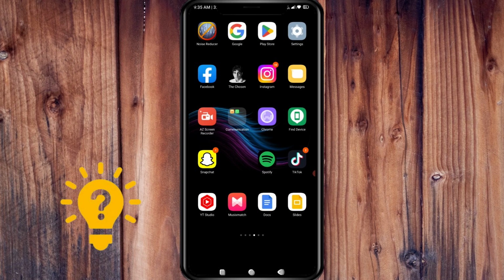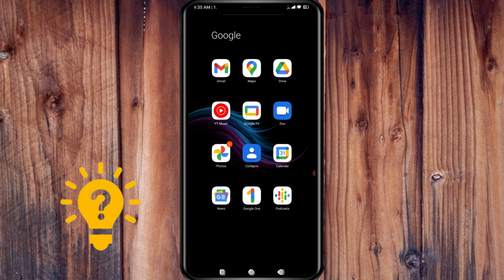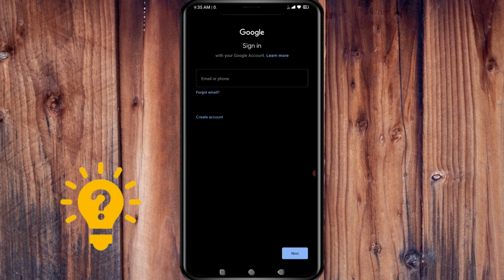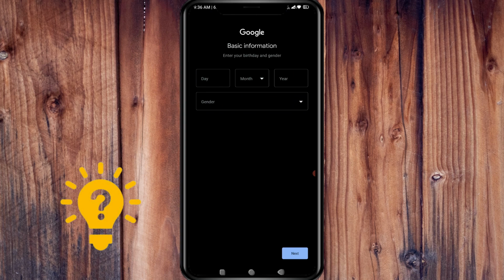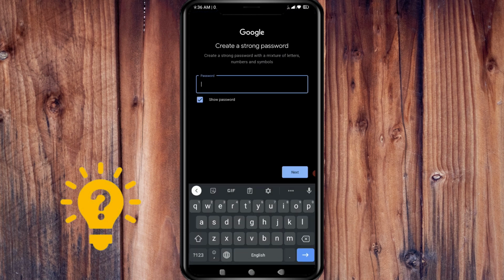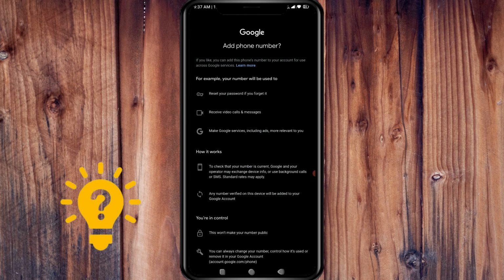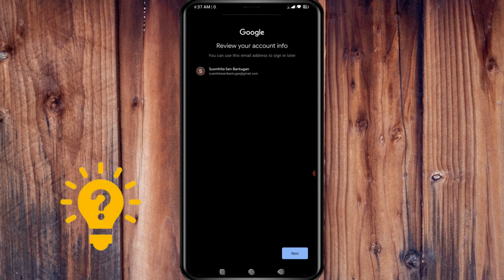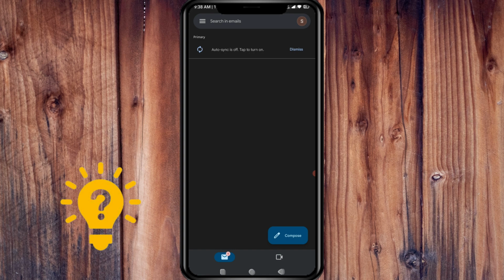How To Create Gmail Account From Mobile | Social Tech Insider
In this tutorial video from Gmail, we explain to you the best way to Create Gmail Account From Mobile.